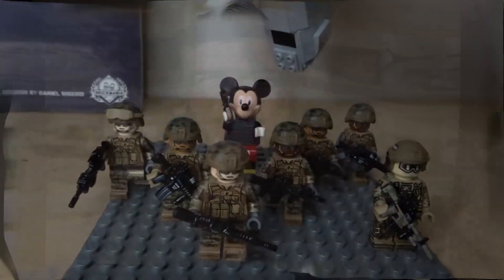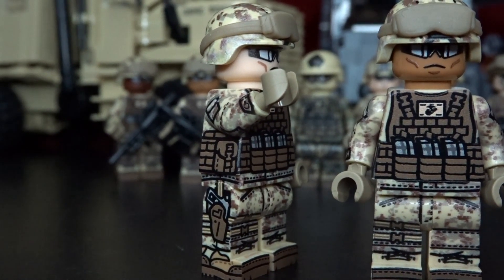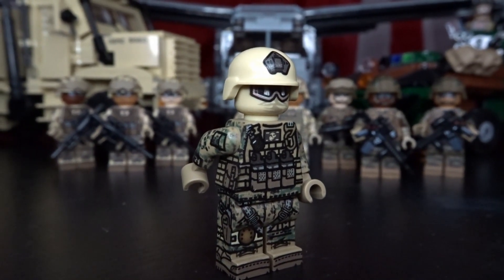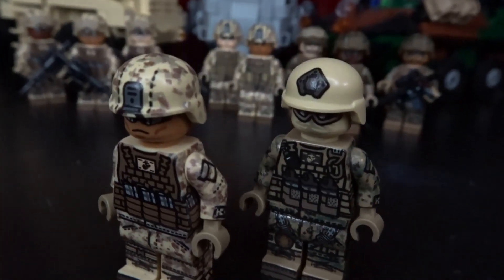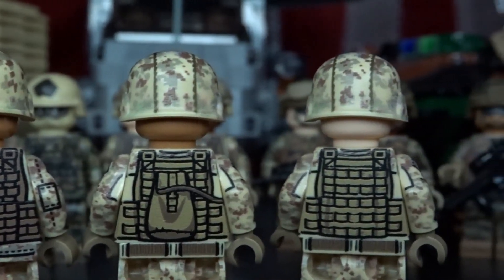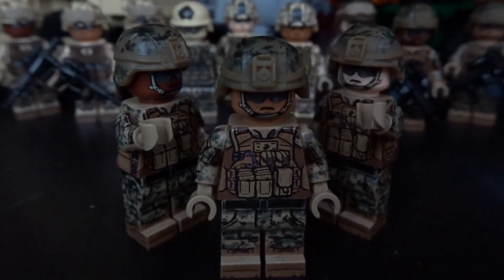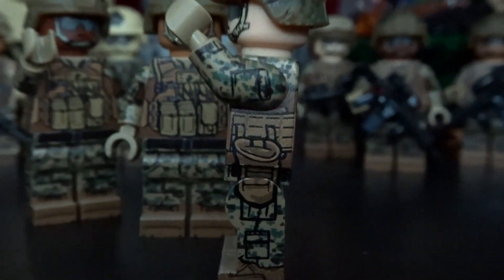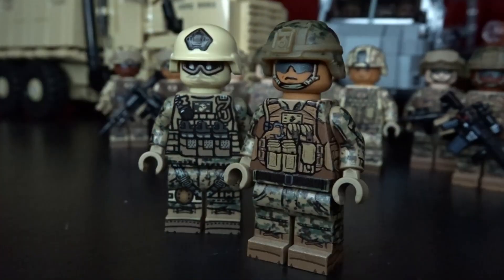Evolution of Brickmania's Modern Day Marine | Friday Night Figs Or F'N Figs Ep.1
Welcome to the 1st episode of Friday Night Figs or as I like to call it "F'N Figs"; where I will be looking at the evolution of Brickmania's Modern Marine minifigure.

This series is where I will be going in depth and taking a look at third party company's minifigures based off and using REAL Lego minifigures.

Shoutout:
Shytimeismytime

3rd Party LEGO Company:
Brickmania